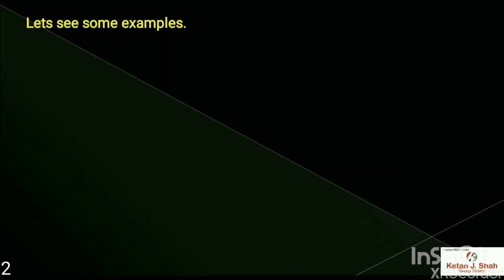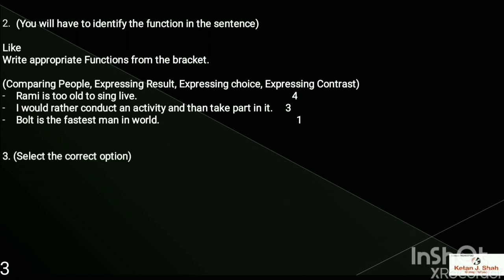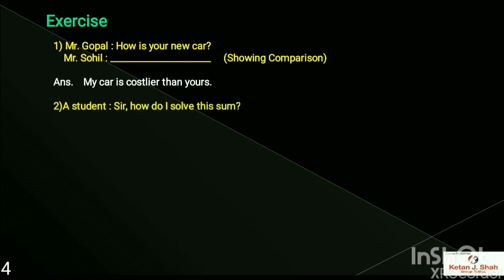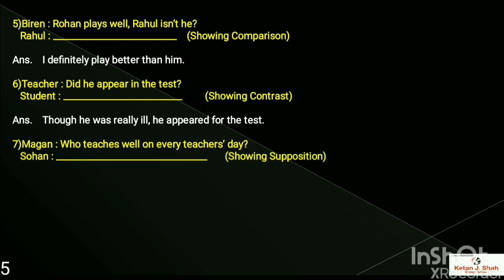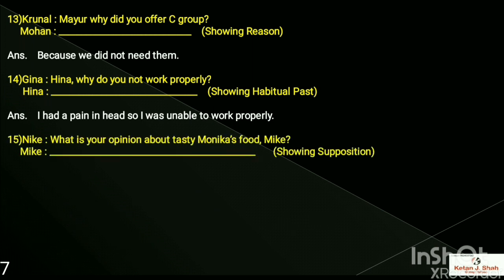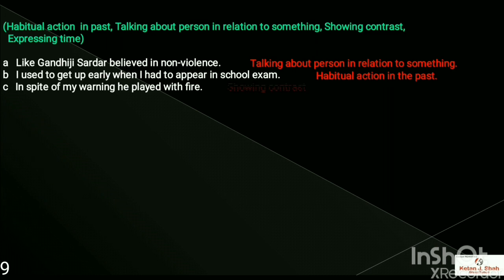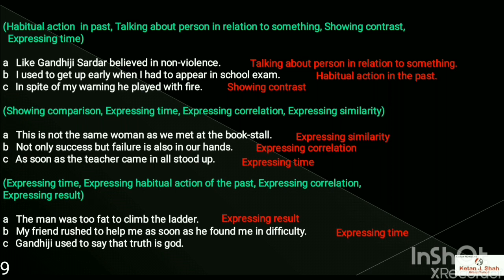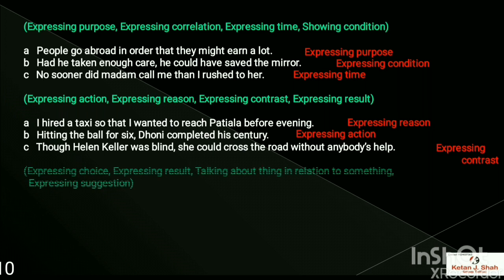Identification of Functions || English Grammar || Ketan J Shah Group Tuition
Ketan J Shah Group Tuition
(11th,12th commerce, B.com , BBA, M.com, MBA)
4th Floor
Office no 405
Ratna High Street
Naranpura Cross Road
Naranpura
Ahmedabad-13

English Grammar

Topic - Identification of Functions

For topics down below👇 Check Above☝️

- Tenses
- Active and Passive Voice
- Key Factor/Limiting Factor/Short Supply